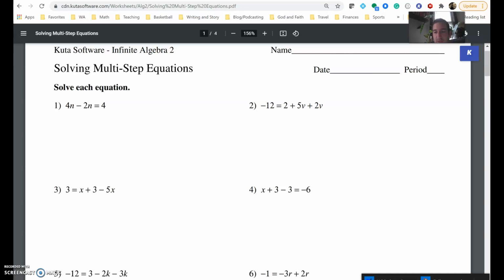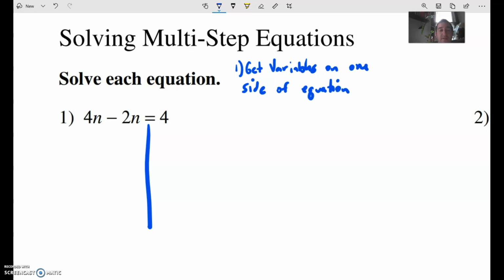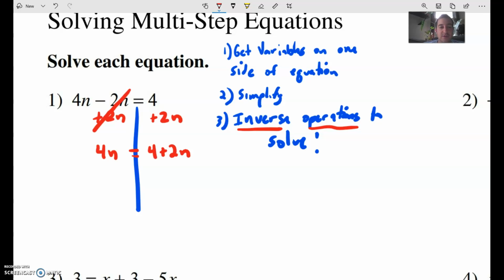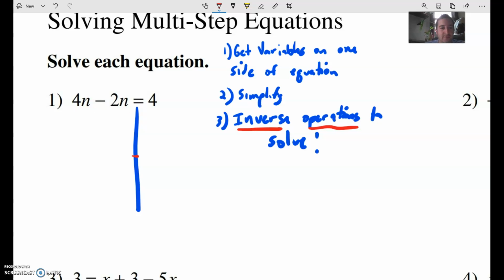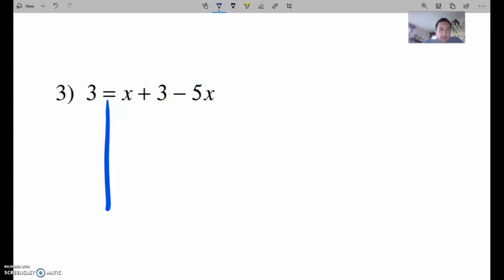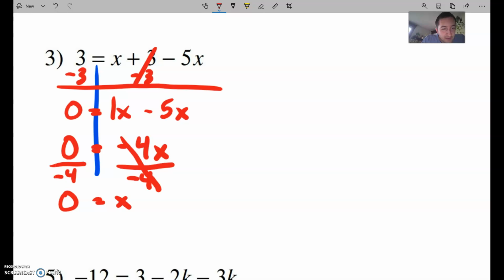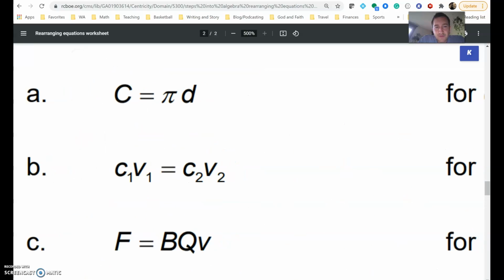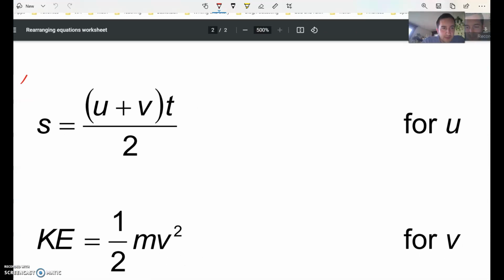Int Alg Solving Equations 8/22/21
solving multi step equations and solving literal equations